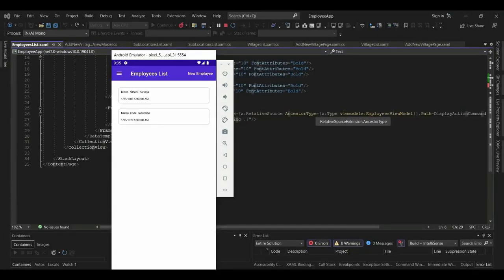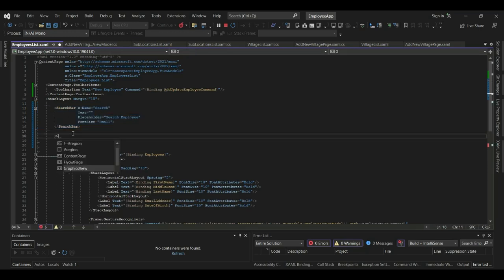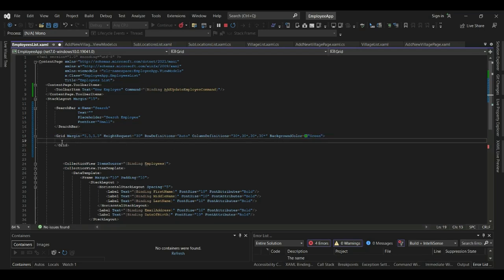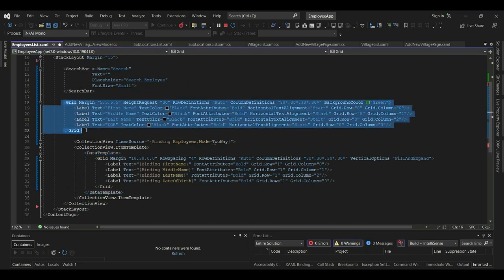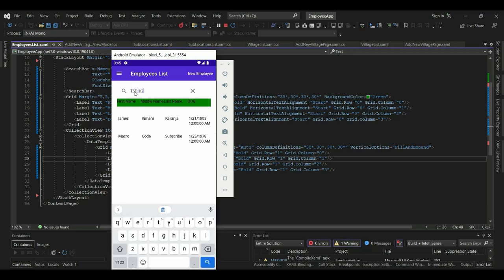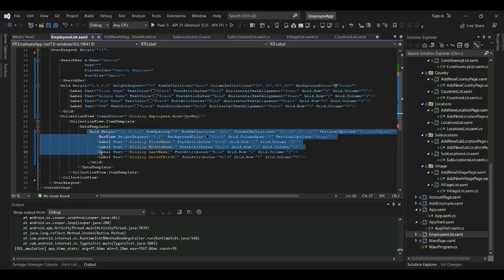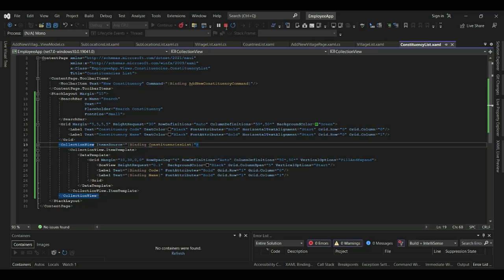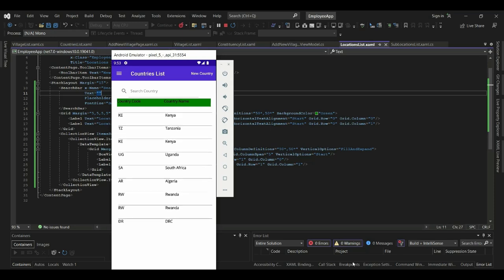STEP 11. How to Create CRUD Employees APP in .NET MAUI || MVVM || DataGrid View|| SQLITE||Part 11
How to Create CRUD Employees APP in  .NET MAUI  .NET 7.0 Part 8|| MVVM || DataGrid View|| SQLITE

Performing CRUD Operation Using SQLite in .NET MAUI.NET Multi-platform App UI (. NET MAUI) is a cross-platform framework for creating native mobile and desktop apps with C# and XAML. Using . NET MAUI, you can develop apps that can run on Android, iOS, macOS, and Windows from a single shared code-base.